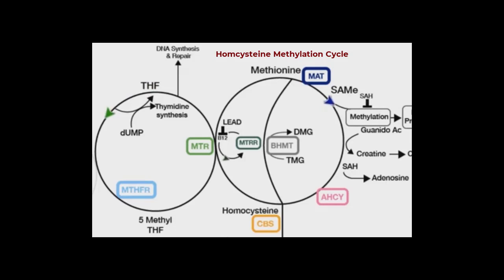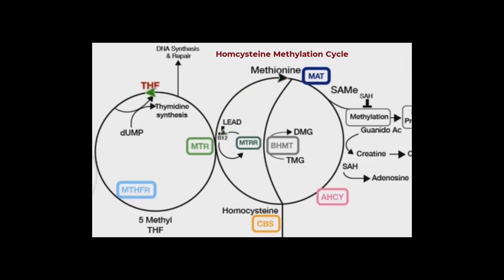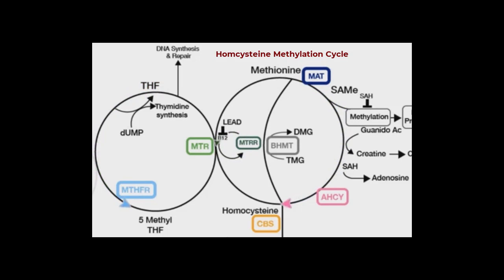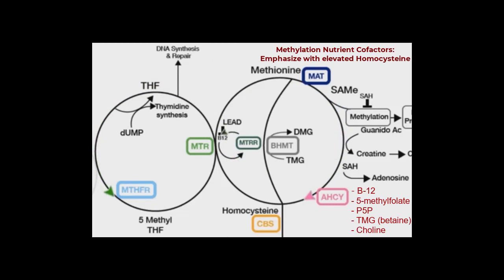Homocysteine Methylation Cycle 5 Major Cofactors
Homocysteine Methylation Cycle and 5 Major Cofactors to include in your diet for high levels of Homocysteine are:

B-12
5-methylfolate
P5P
TMG (betaine)
Choline
--Welcome to Return to Atmeya.

Atmeya means relating to the soul, the true Self. This channel explores Heart Retraining, nervous system recalibration, desensitization principles, innate safety, and heart-led living.💖

PROFESSIONAL SUPPLEMENT RESOURCES
Fullscript:

Important: Please get in touch with me before ordering CellCore products so I can confirm your account setup and apply any available customer discount.